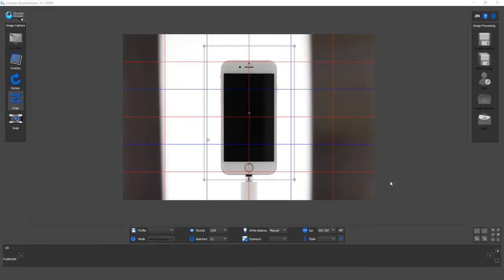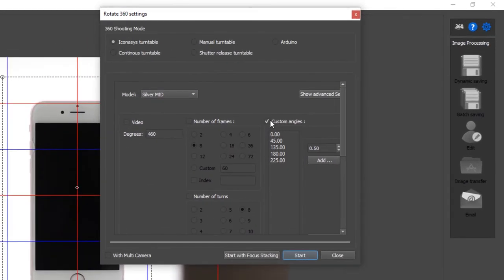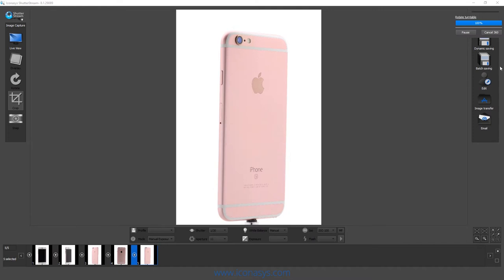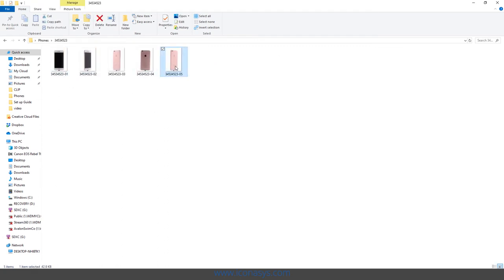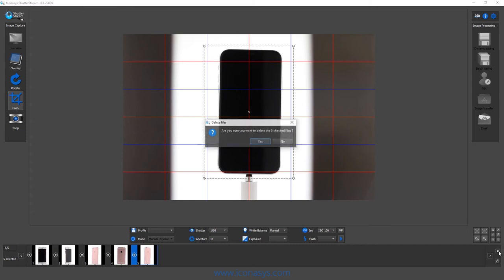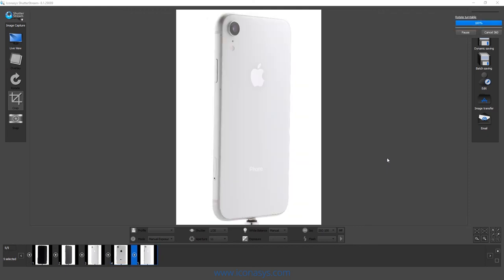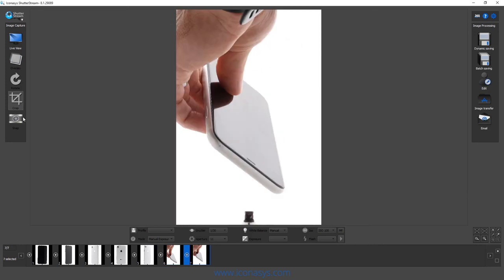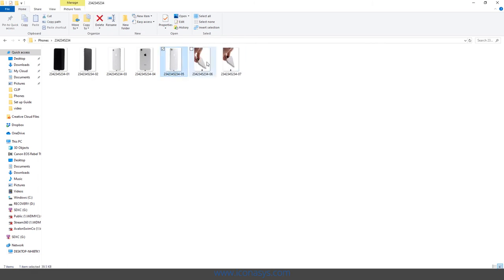Automated Mobile Phone Photography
Iconasys is a leader in Automated Product Photography Tools for still & 360 eCommerce Product Photography. In this video we demonstrate automated Mobile Phone Photography by using an Iconasys 360 Product Photography Turntable & Shutter Stream 360 Software to automate product positioning and image capture.

This automated mobile phone photography method is ideal for businesses who sell 2nd hand, used and refurbished phones online and is a sure way to save time & effort while creating professional quality mobile phone photography.